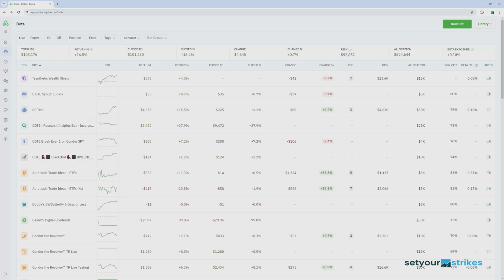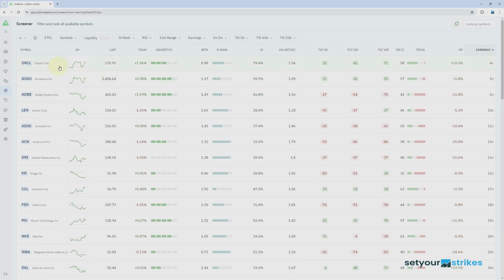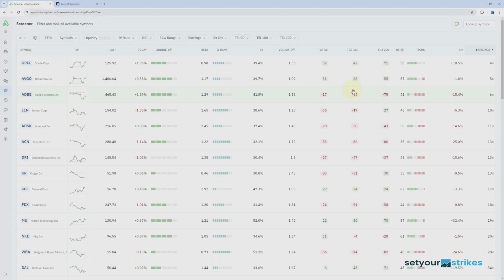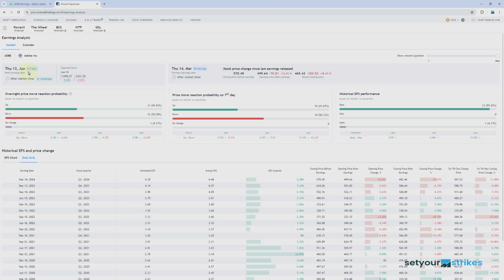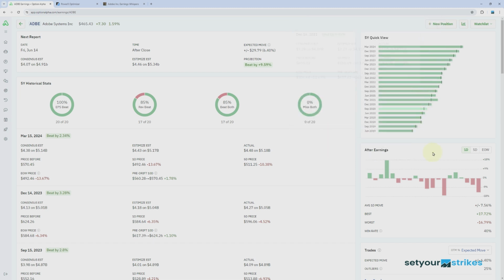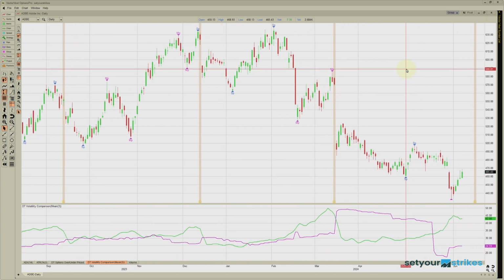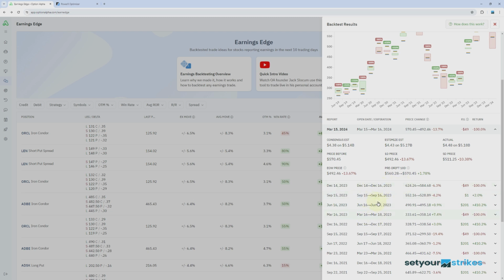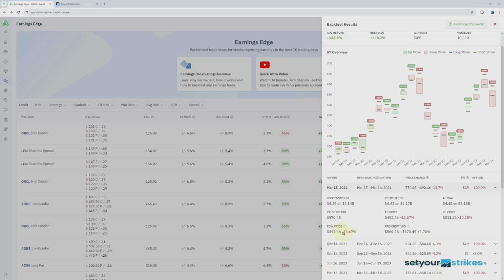Introduction to Earnings Trades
In this video I introduce my approach for trading earnings events. More to come on this topic.

00:00 Introduction
03:20 Finding upcoming earings in Option Alpha
09:05 Earnings calendar and stats in PowerX
13:50 Using Earnings Whispers as an alternate source to verify earnings dates
15:50 New Earnings Edge feature in Option Alpha
17:45 My default chart in Options Pro
22:30 Earnings Edge and backtesting prior earnings
28:00 Wrap up